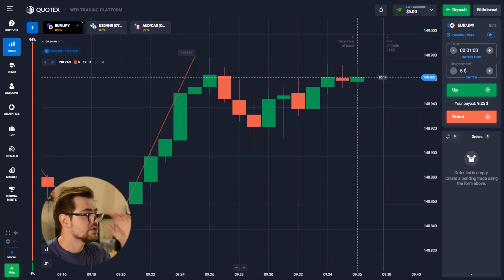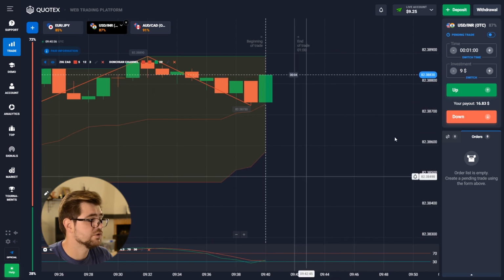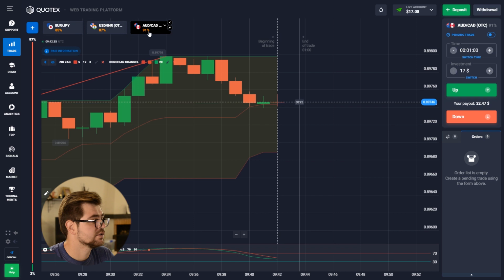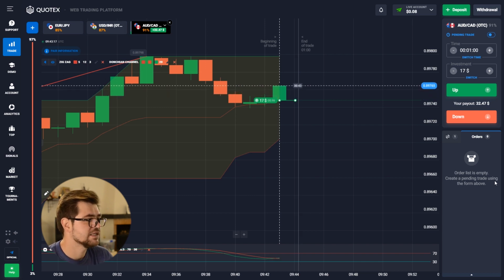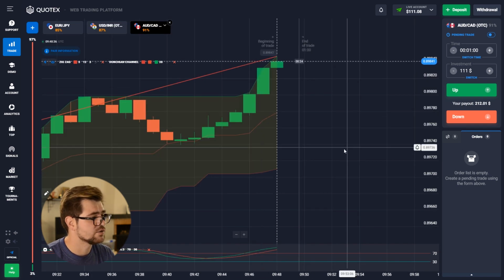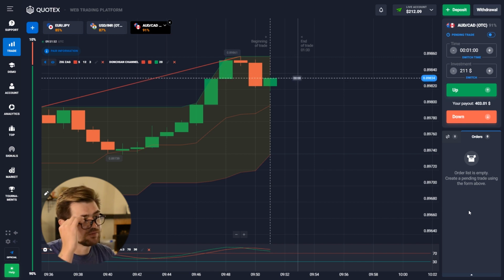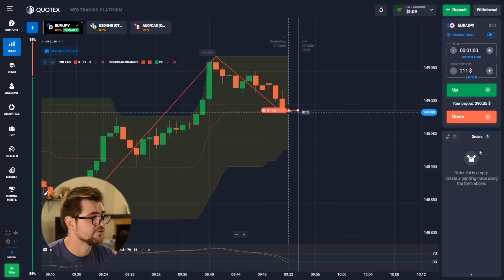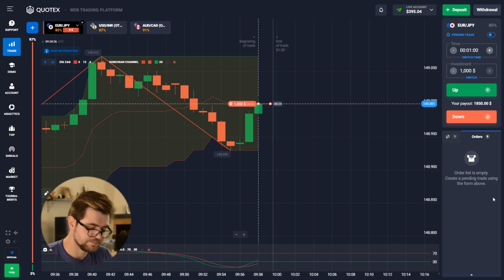🔴 IS THAT REAL to Make 7000$ From 5$? - BEST Options Strategy | Quotex Broker | Intraday Trading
Have you ever wondered 👀 if it's possible to turn a mere $5 into a substantial $5000? Well, with binary options trading, it might just be within reach. Quotex Broker is a platform that offers various trading options and live trading features 📊. I will tell you more in the video.
And in my TG I share private information and signals 📈. Link to the site is in the commentary below.

And by the way, What I really Like about Quotex Broker is that If you're new to trading, they have also got you covered. They offer a user-friendly interface and comprehensive tutorials to help beginners navigate the world of binary options. Whether you're looking for the best trading strategy or seeking guidance on which stocks to buy now, Quotex can be a valuable resource to explore the potential of turning a small investment into a significant financial opportunity.

Time Codes:
00:00 - Introduction
00:15 - Start of Quotex trading
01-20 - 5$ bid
04:12 - 9$ bid
04:54 - 17$ dollars bid
06:30 - trading on Quotex ($30 profit)
08:30 - 59$ bid
09:40 - 110$ bid
11:40 - 210$ bid
12:48 - 390$ bid
13:50 - 730$ bid on live trading
14:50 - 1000$ bid (best Quotex strategy)
19:00 - Results

quotex
best quotex strategy
live trading
options trading
trading tutorial